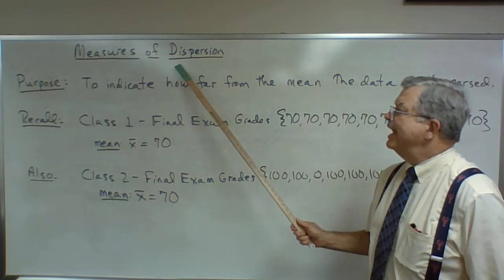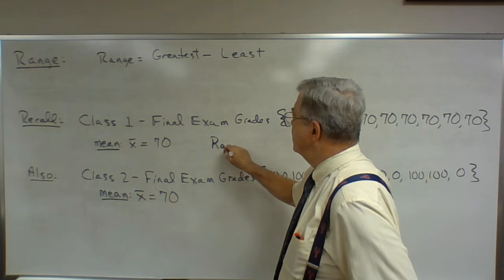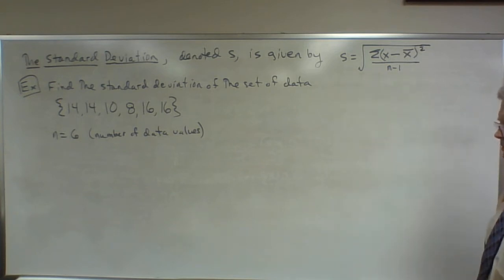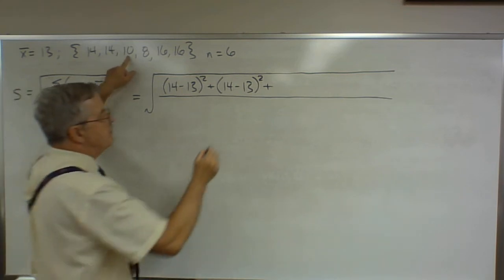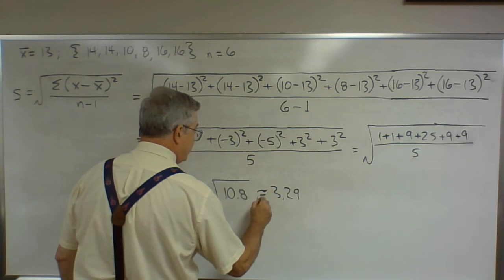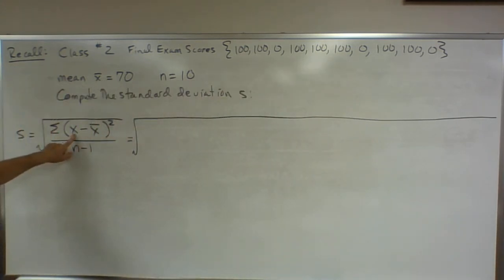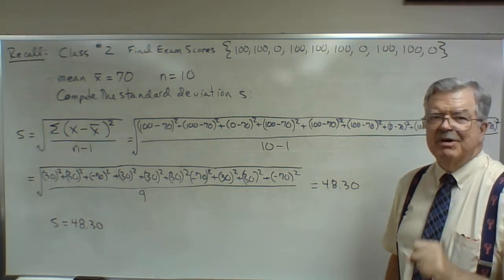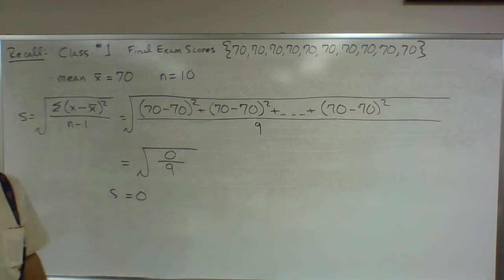MTH 1110 Finite Math Lecture 30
Measures of Dispersion - Range and Standard Deviation